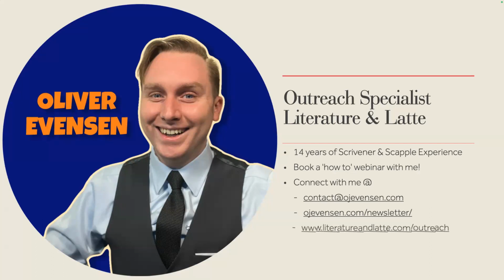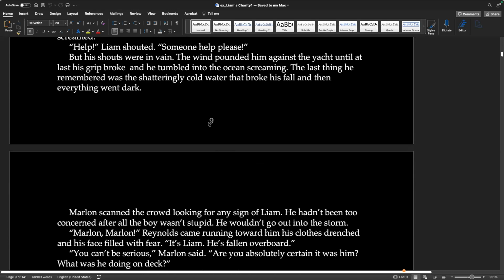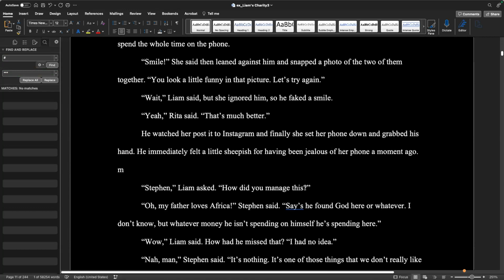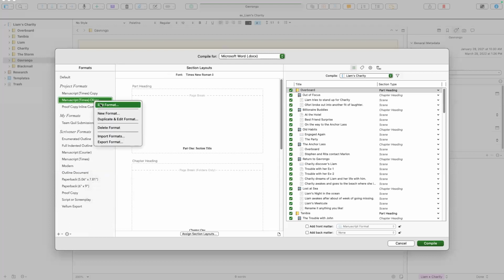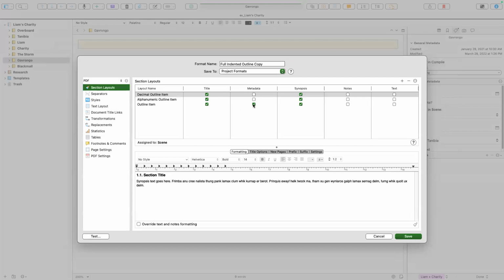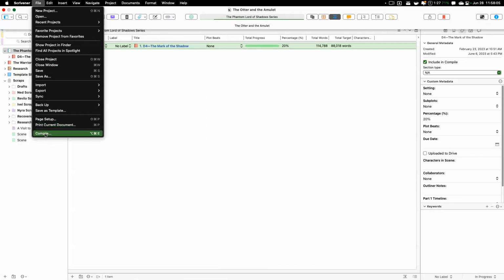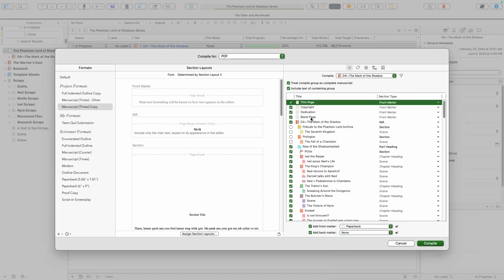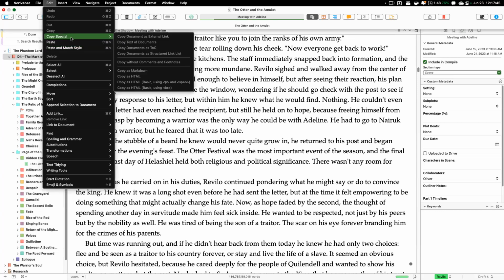4 Fundamentals for Compiling & Exporting an Outstanding Manuscript with Scrivener's Compiler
0:00 - Intro
7:41 - Presentation Start
9:13 - Compile Tools
12:35 - Live Demo

All webinars are hosted by Literature and Latte, the creators of Scrivener & Scapple. To see the full webinar library please